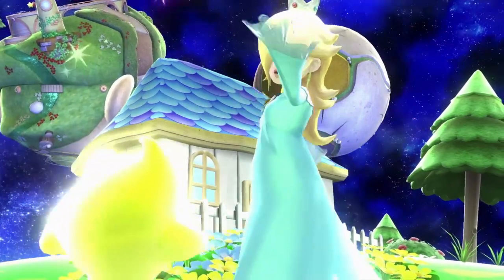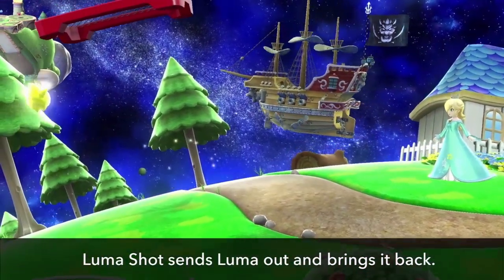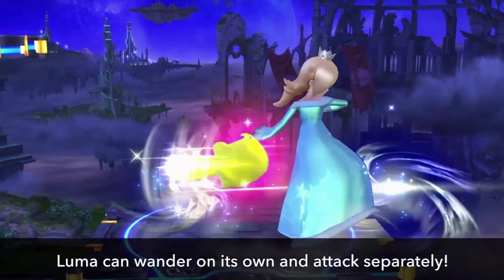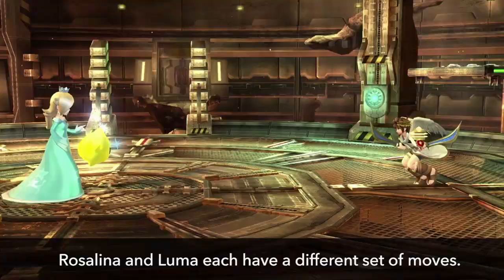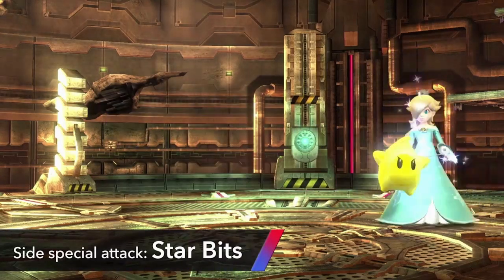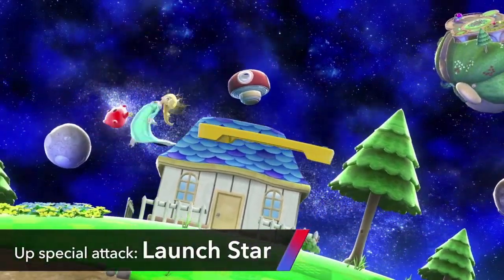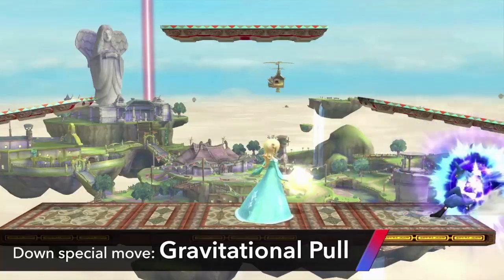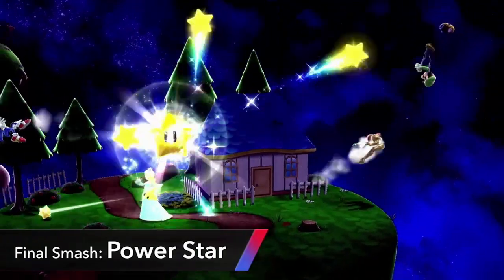Rosalina & Luma - Super Smash Bros. (Wii U) (3DS) Nintendo Direct 4.8.14